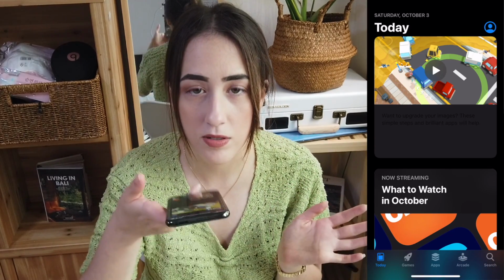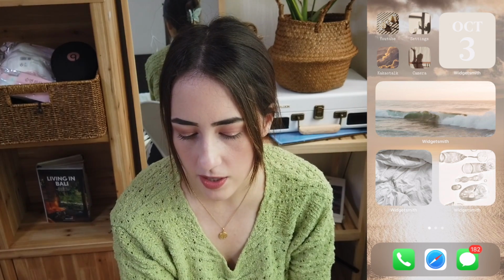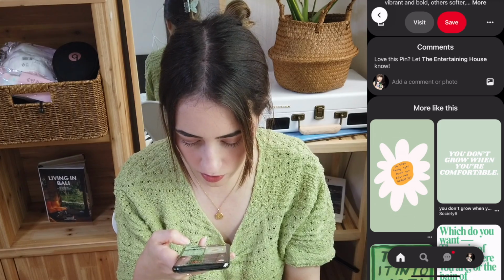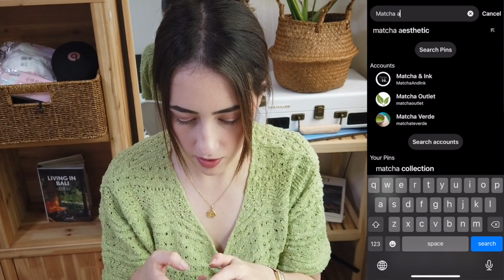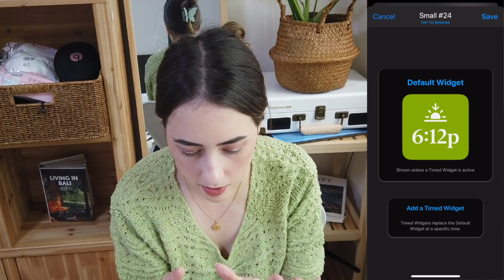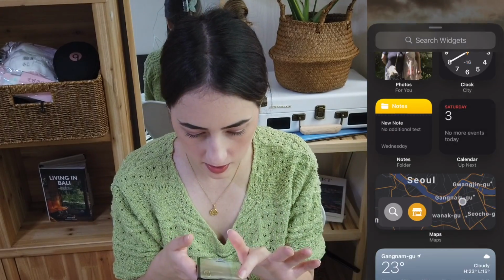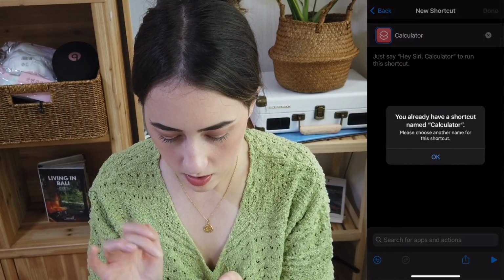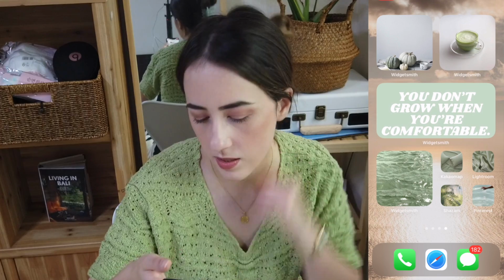iOS 14 iPhone Tutorial/Tour *AESTHETIC VIBES*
In this video I show you how to make an aesthetic background screen for your iphone with the iOS 14 update. I use pinterest, widgetsmith, and the shortcuts app for this tutorial. I also give a tour of my iphone.